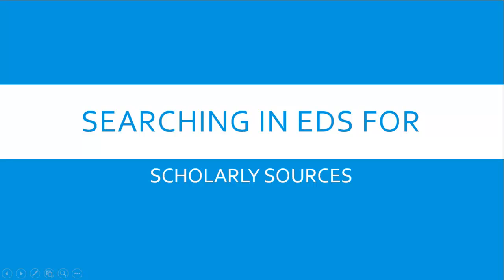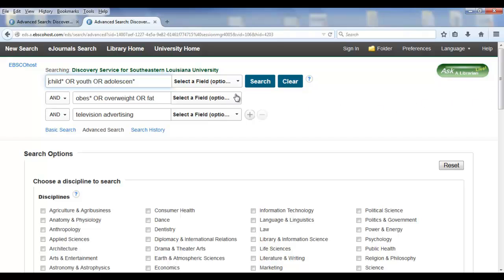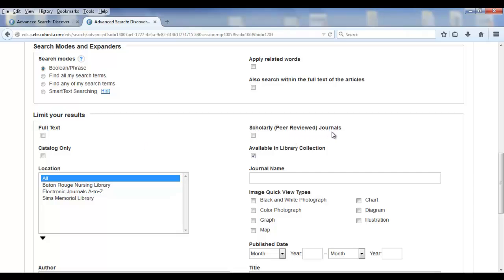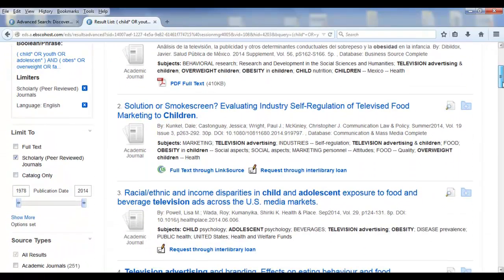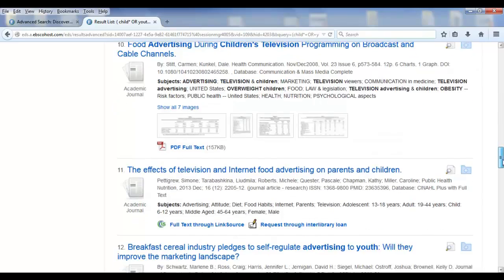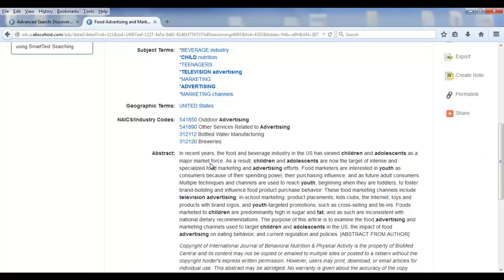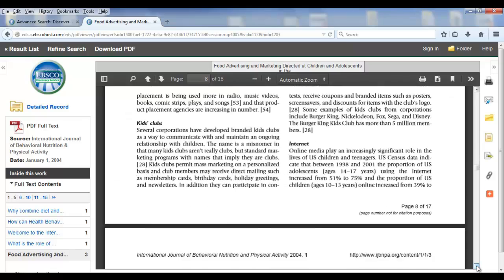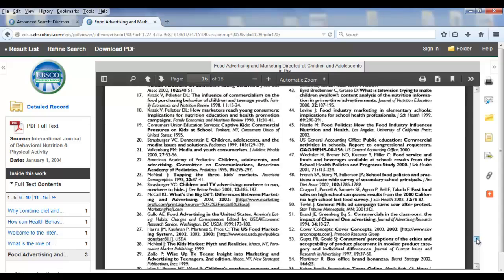Searching in EDS for Scholarly Sources 2015